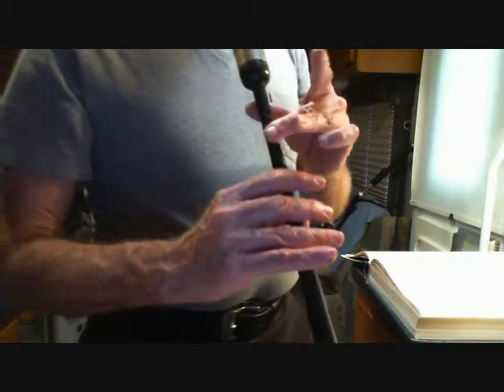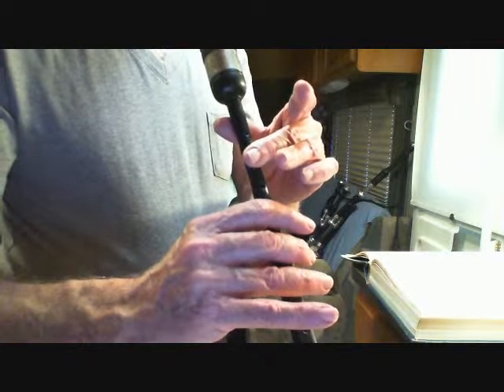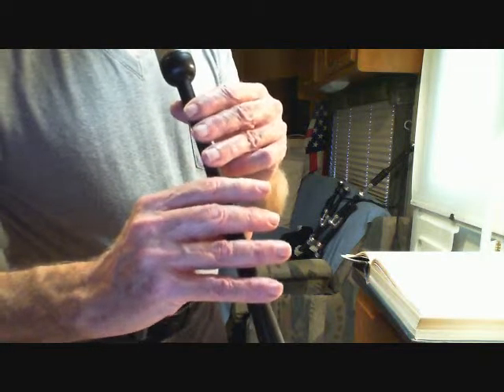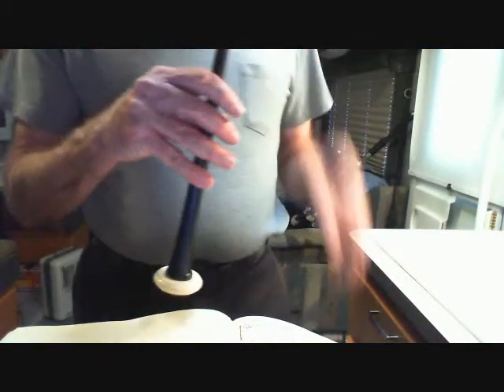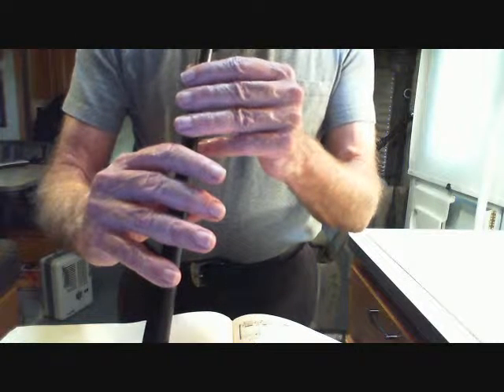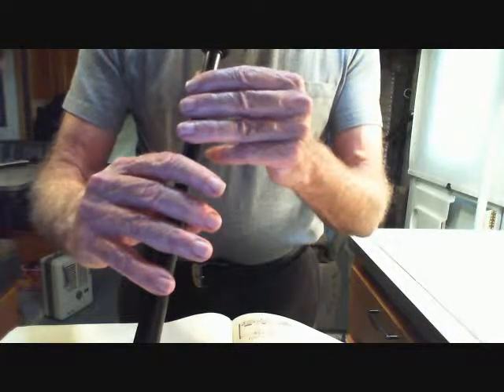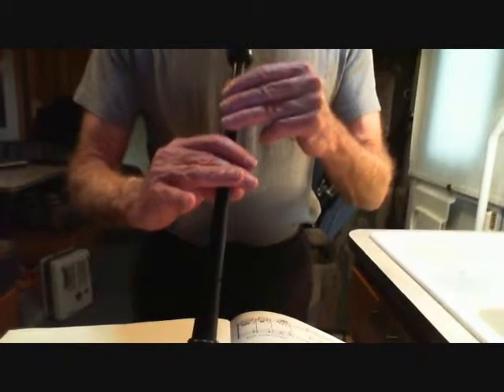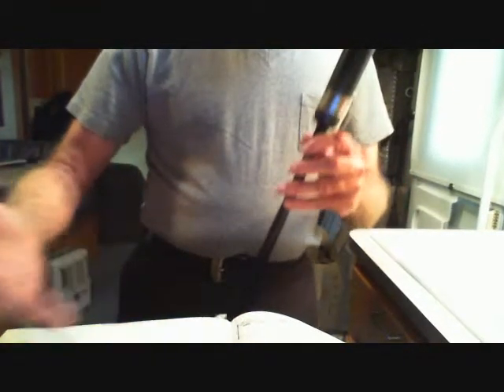Piobaireachd with ol Black Part Session 2